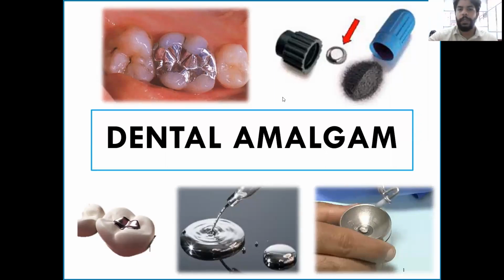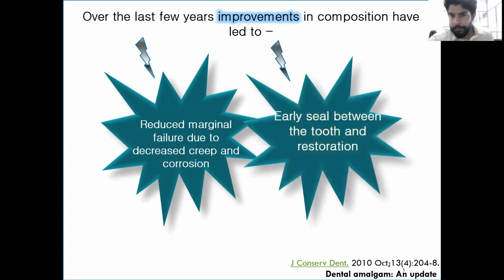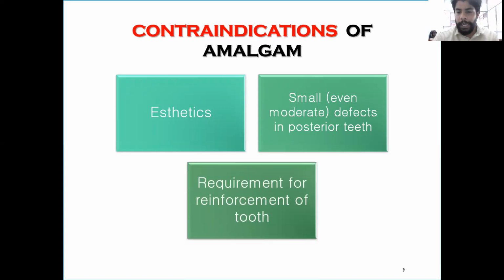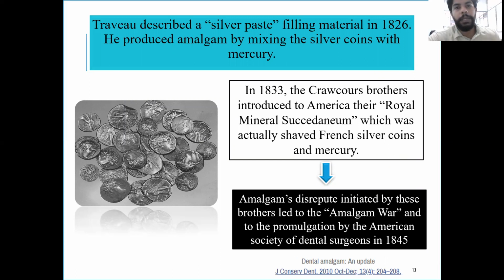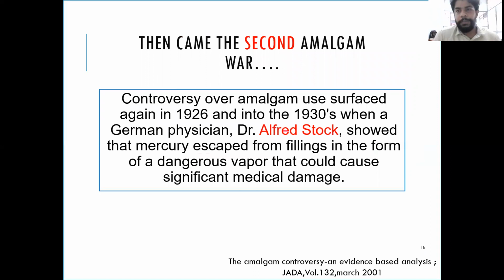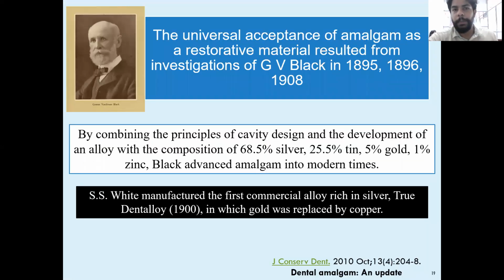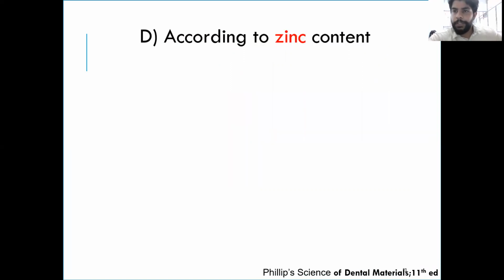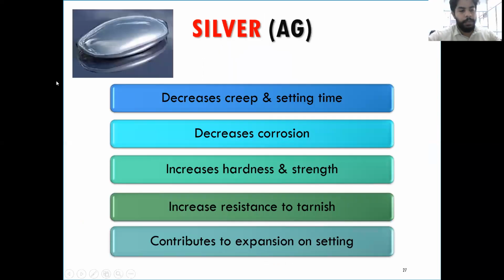DENTAL AMALGAM | DEPARTMENT OF CONSERVATIVE DENTISTRY AND ENDODONTICS | Dr. ASHSH